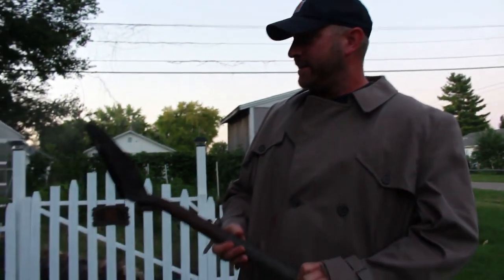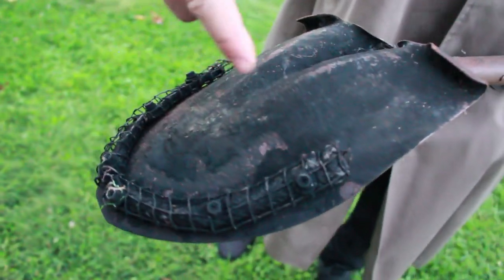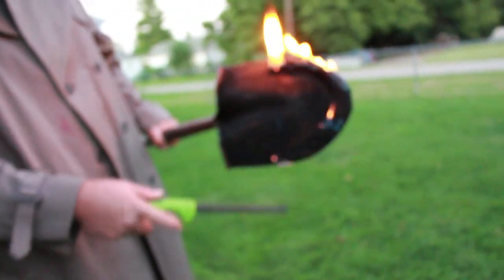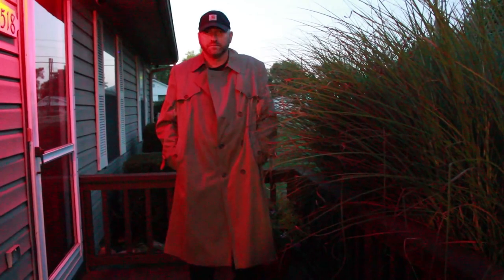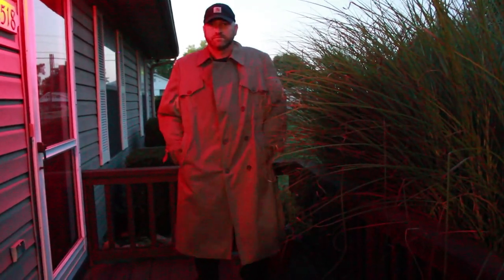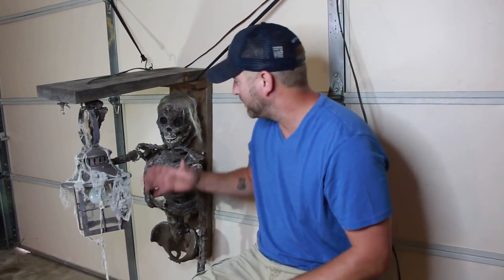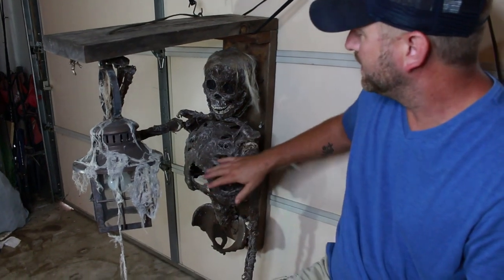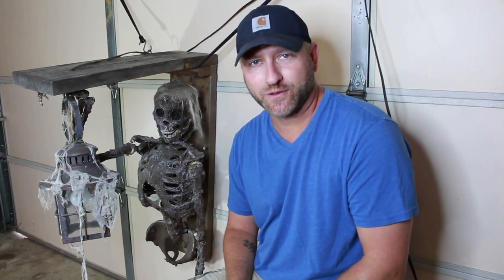DIY HALLOWEEN PROPS!! HOW TO MAKE UNIQUE HALLOWEEN PROPS!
SKELETON
LIQUID LATEX

I'LL SHOW YOU HOW I MADE 3 HALLOWEEN PROPS.  THE FLAMING SHOVEL, THE HEAD DROP ILLUSION, AND A CORPSE LIGHTING PROP!

WATCH AS I SHOW YOU SOME DIY HALOWEEN PROPS!  AND HOW TO MAKE UNIQUE HALLOWEEN PROPS.  YOU WILL ENJOY HAVING SOME OF THESE GREAT DIY DECORATIONS FOR YOURSELF AND YOUR YARD HAUNT.